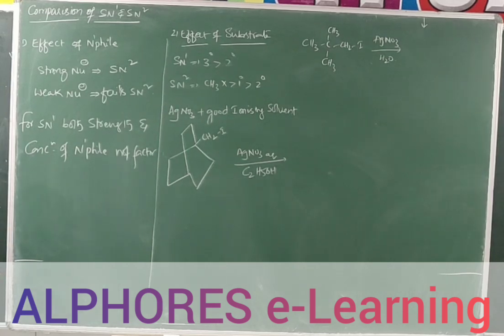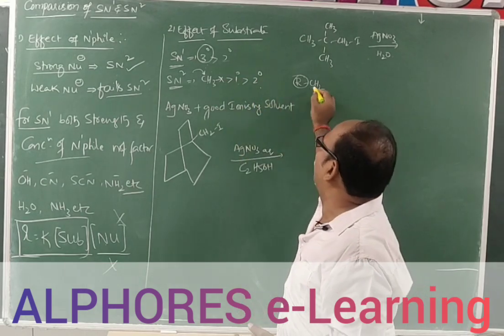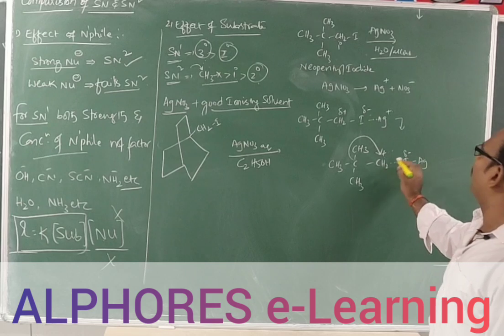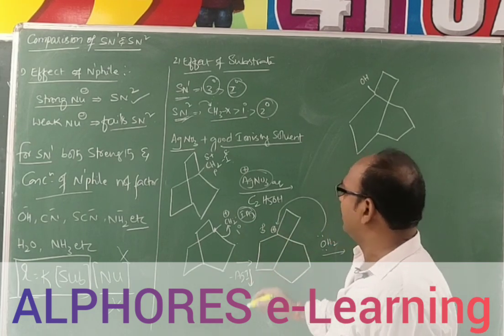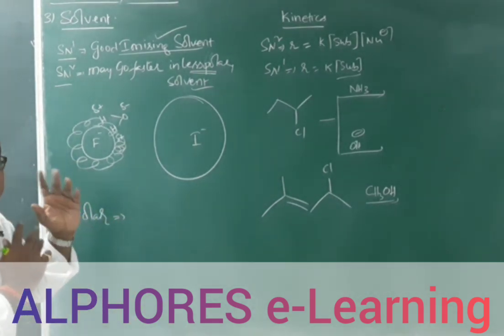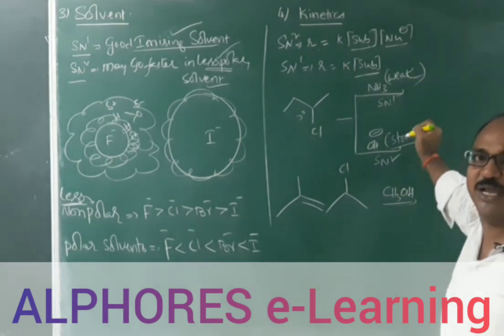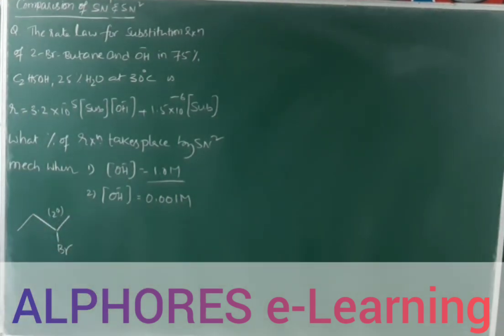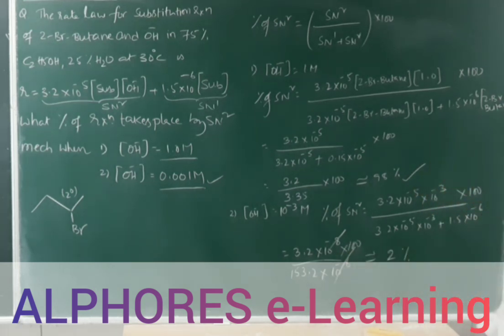IIT| CHEMISTRY | SESSION 15| UPCOMING SENIORS | 09-05-2020